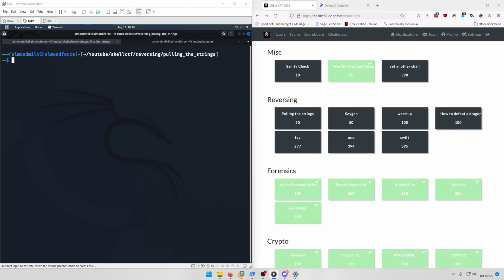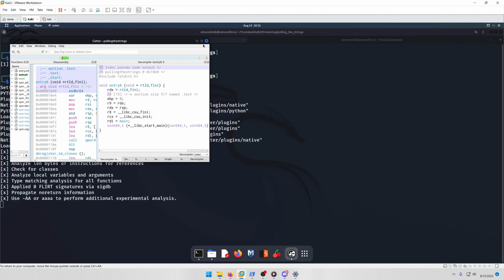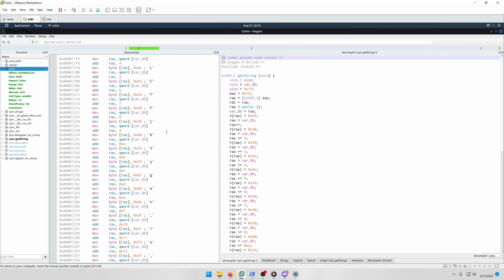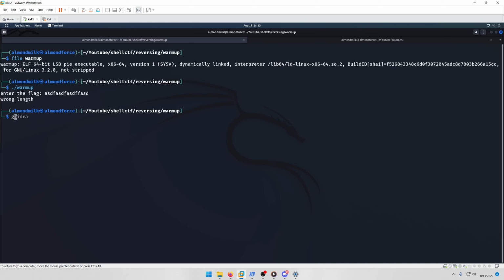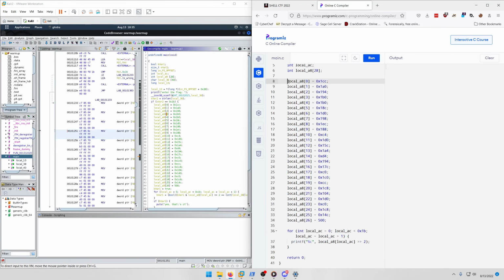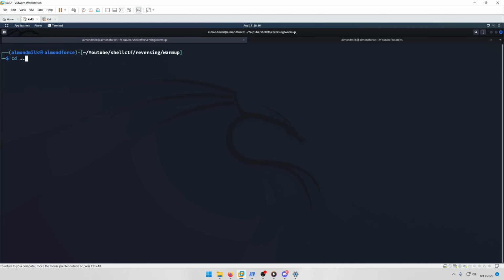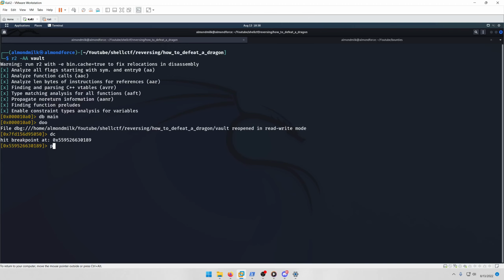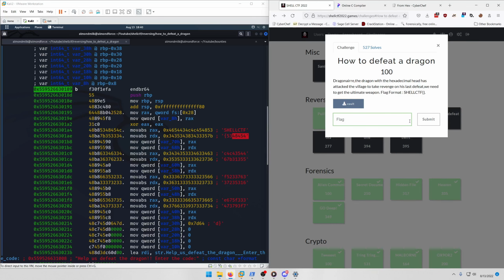SHELL CTF 2022: REVERSING (Pulling the strings, Keygen, warmup, How to defeat a dragon)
In this SHELL CTF 2022 video, we do writeups for some of the reversing challenges: Pulling the strings, Keygen, warmup, How to defeat a dragon.

0:00 Intro
0:39 Pulling the strings
2:00 Keygen
3:34 warmup
6:17 How to defeat a dragon